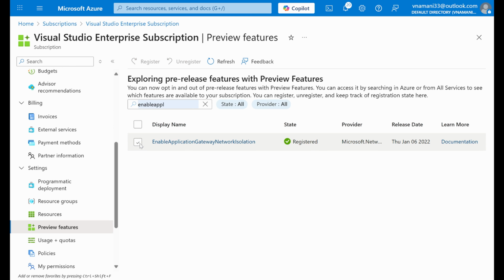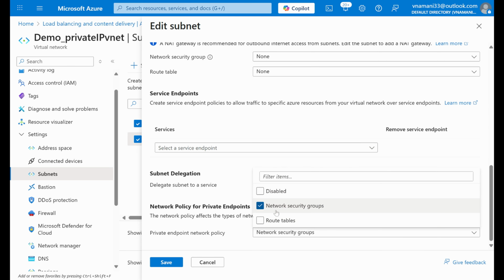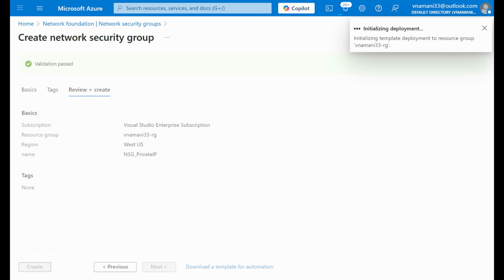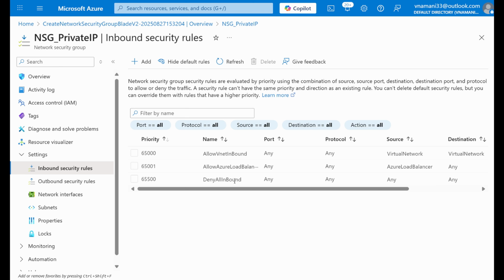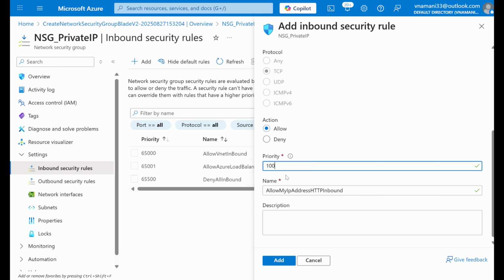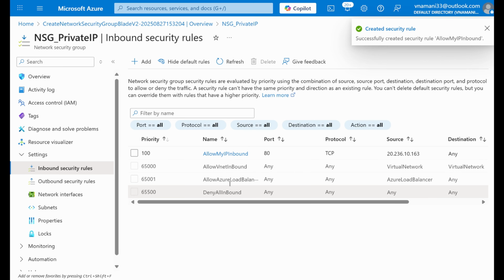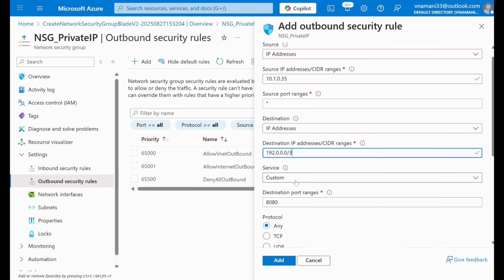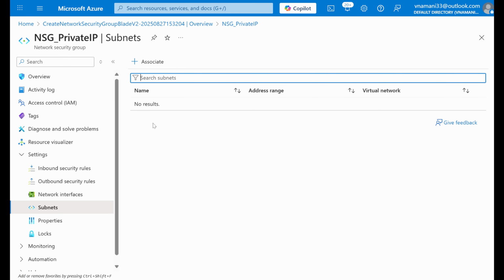🔐 E2E 10-Minute Drill - Deep Dive into Azure Application Gateway with Private IP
In this episode, host Pierre Roman sits down with Vyshnavi Namani, Program Manager on the Azure Networking team, to explore the newly released Private IP support for Azure Application Gateway. Learn how this feature enhances security, simplifies compliance, and enables fully internal traffic routing for sensitive workloads.

Whether you're building secure banking apps or managing enterprise-grade infrastructure, this episode is packed with insights and a hands-on demo to help you get started.

🏫 What You'll Learn:
• How Azure Application Gateway works at Layer 7
• Benefits of Private IP support for internal-only traffic
• Setting up NSGs (Network Security Groups) for inbound/outbound rules
• Securing backend services with TLS and WAF
• Real-world use cases for private IP routing
• Demo: Configuring Private IP in Azure Portal

📖 Chapters:
00:00 - Welcome & Guest Introduction
00:16 - What is Azure Application Gateway?
01:30 - Why Private IP Matters
03:00 - Security Layers Explained
05:23 - Demo: Registering Private IP Feature
06:12 - Frontend Configuration with Private IP
07:55 - NSG Setup and Traffic Rules
09:25 - VNet Peering & Routing Tables
13:00 - Inbound vs Outbound Rules
16:00 - Final Configuration & Wrap-up